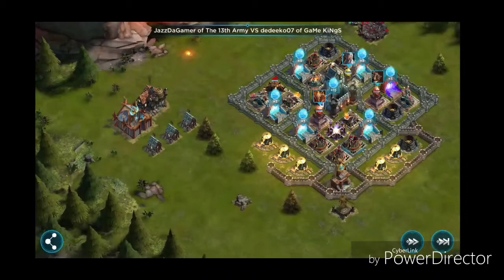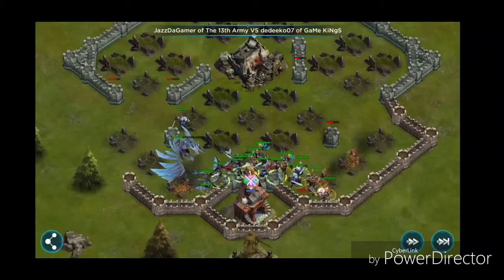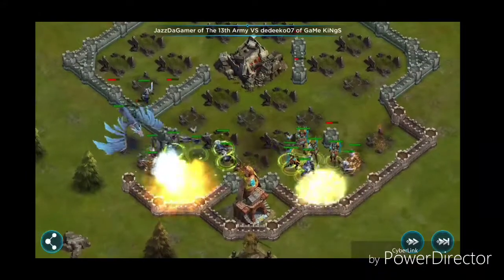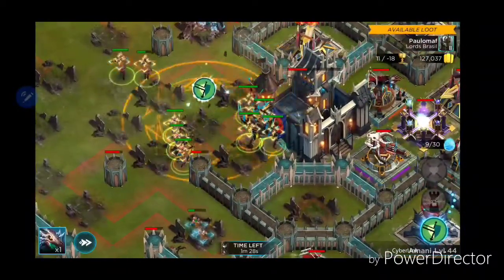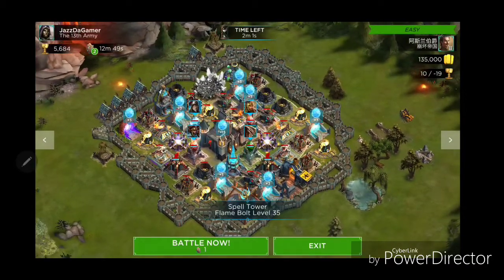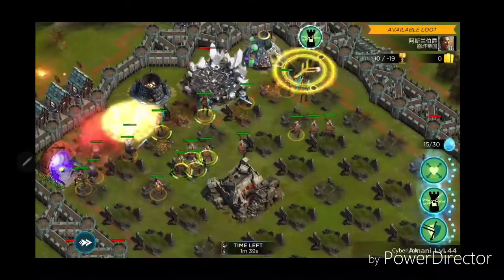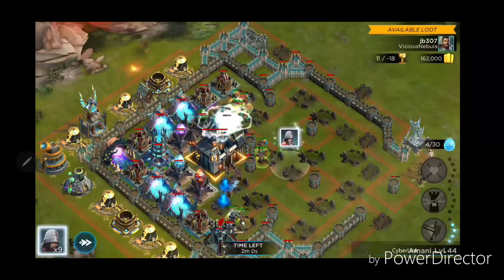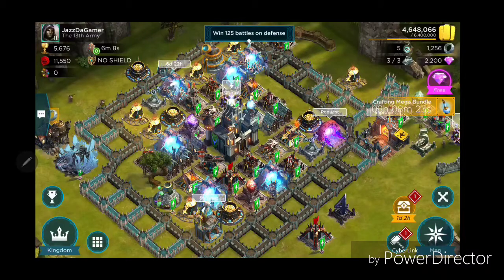Rival Kingdoms Amani Everything you need to l know!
Rival Kingdoms Tutorial on how to use Amani the Nature Ancient.

Bark Skin

Entangled

Invigoration